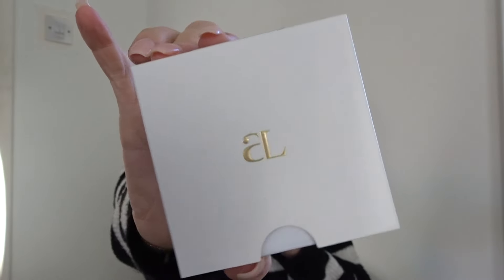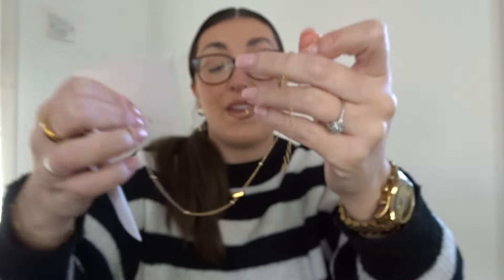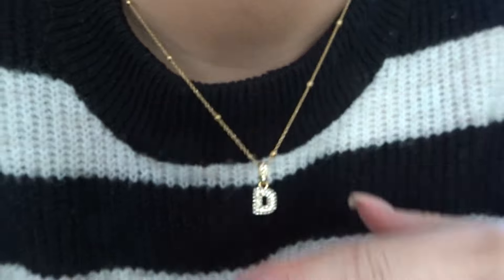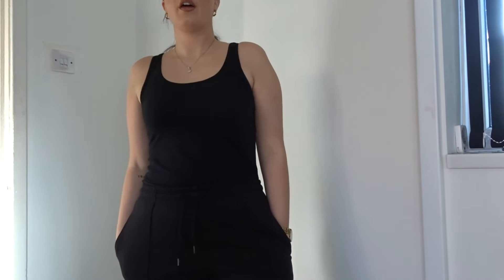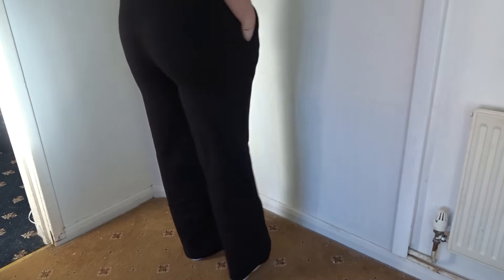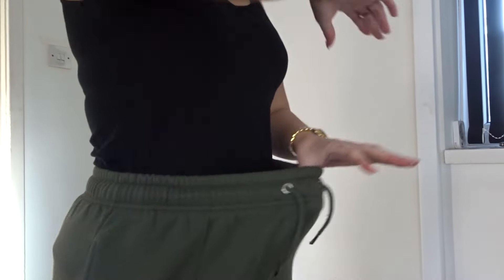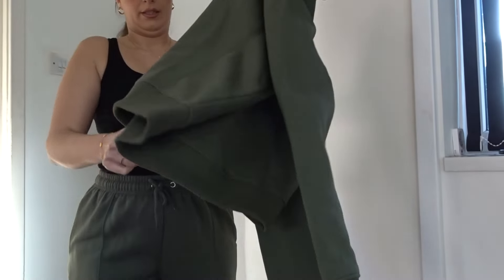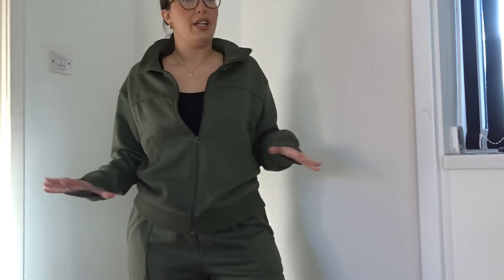WE ARE BACK!-PRETTY LITTLE THING TRY ON HAUL-JANUARY 2024//LAURENMEE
hope you enjoy and Happy New Year  💖xxx

F O L L O W  M E:

Vinted: @laurenmee_xo